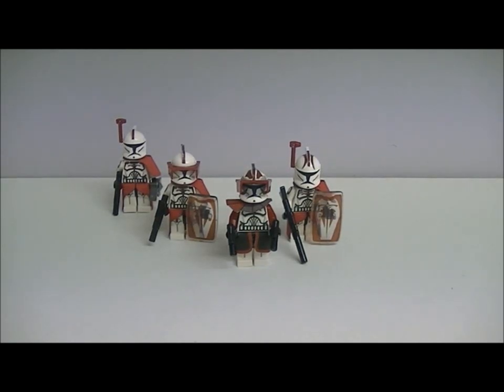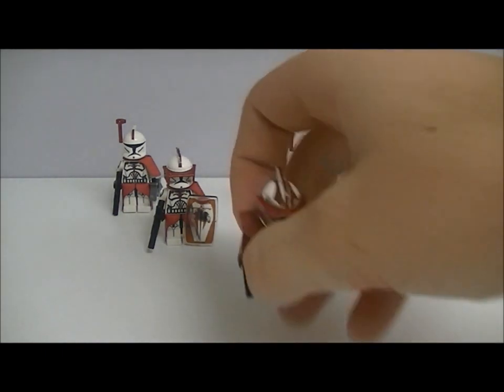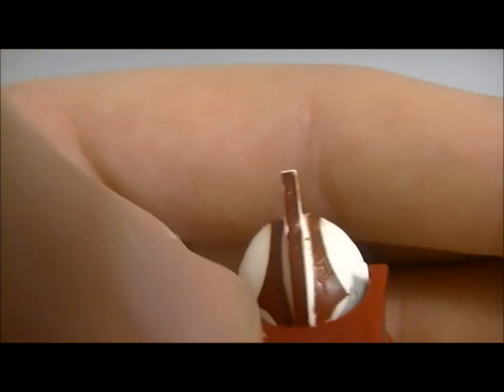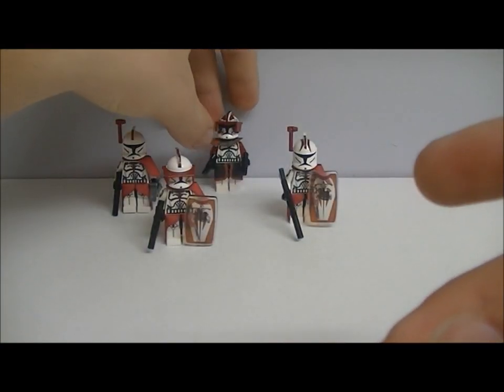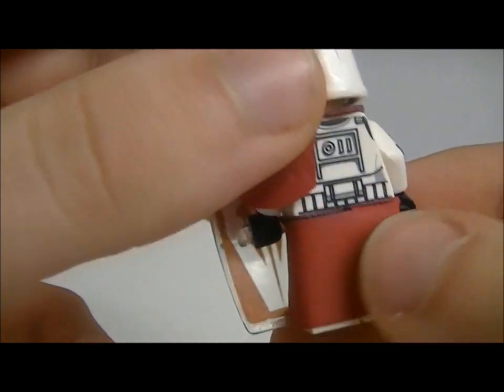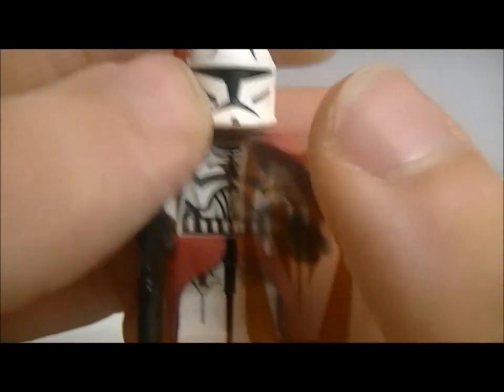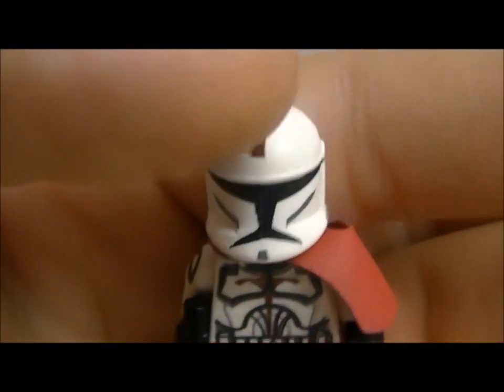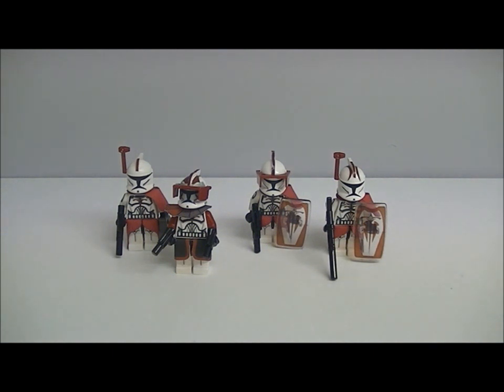LEGO CLONE CUSTOM RIOT SQUARD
HERE I HAVE MY CLONE CUSTOM RIOT SQUARD I DO HOPE YOU ENJOY THEM AND PLEASE GIVE ME YOUR FEED BACK THANK.